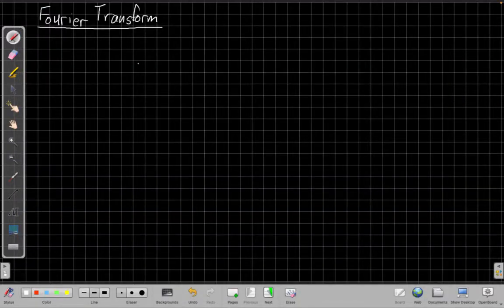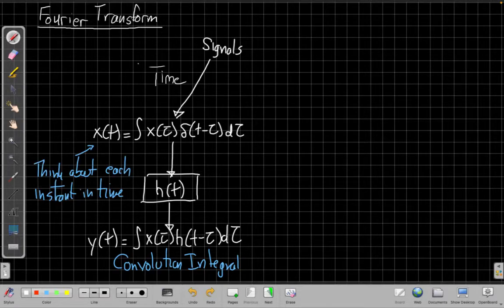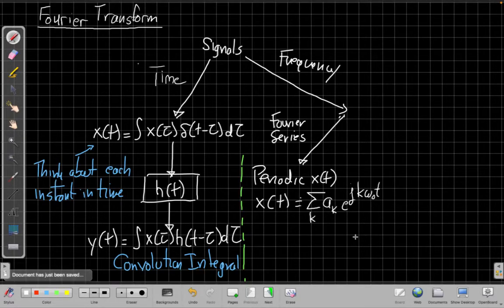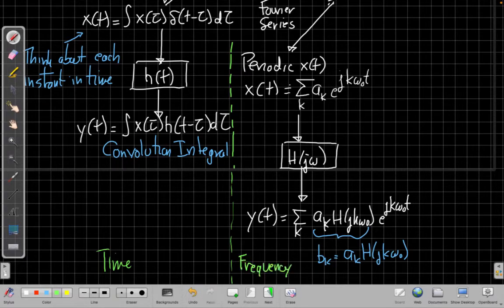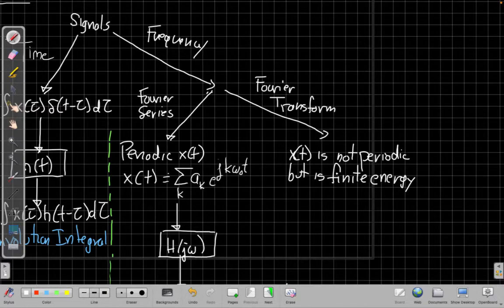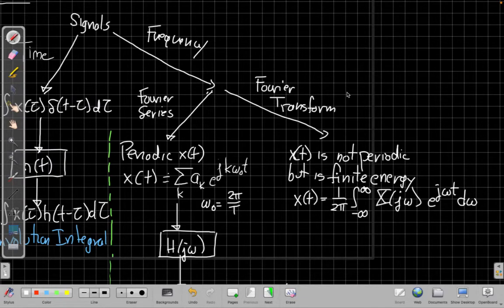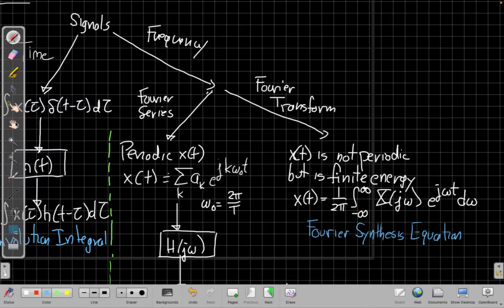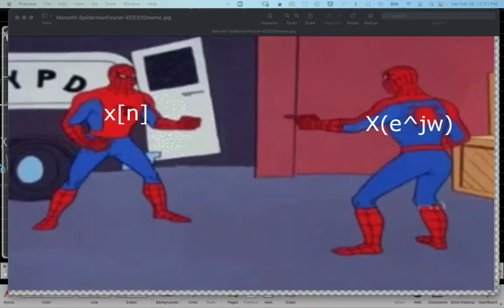Continuous-Time Fourier Transform Overview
Covering the basic Continuous-Time Fourier Transform (CTFT) equations.  Explaining how the CTFT fits in the larger story of CT Linear Systems.   Interpreting the CTFT as the asymptotic limit of the CT Fourier Series as the period goes to infinity.